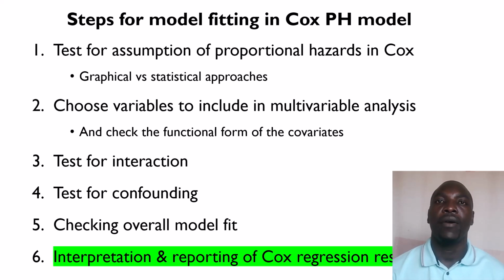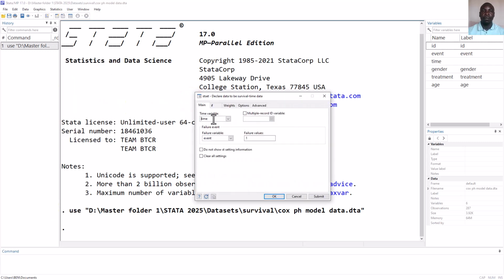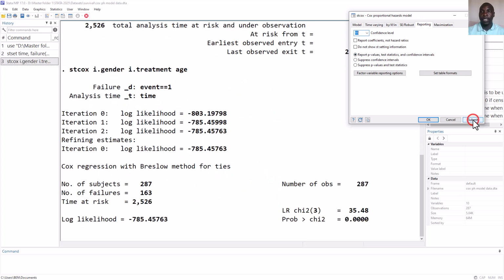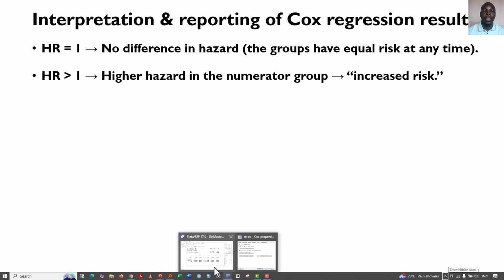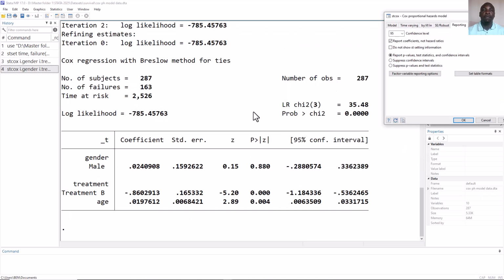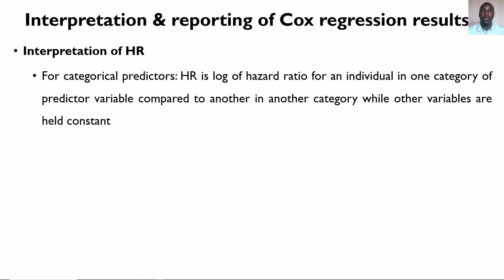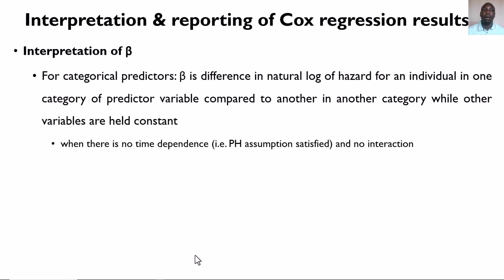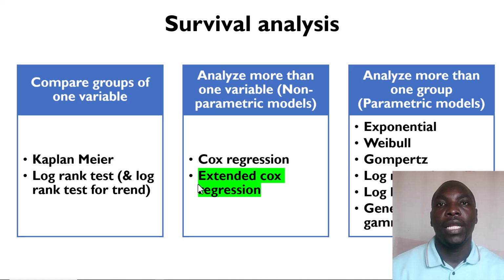Interpreting Cox Proportional Hazards Model Outputs in Stata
In this tutorial, I walk you through how to interpret Cox regression outputs in Stata. We explain the difference between hazard ratios (HRs) and beta coefficients (log hazard ratios), showing what they mean in real-world research.